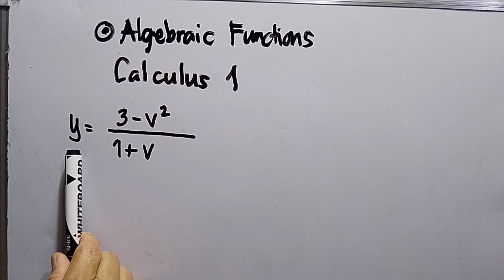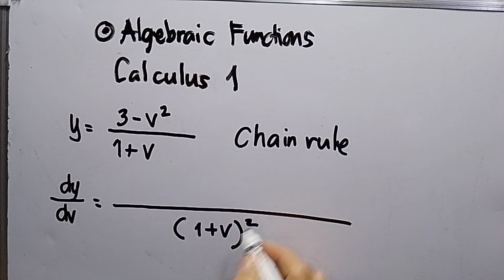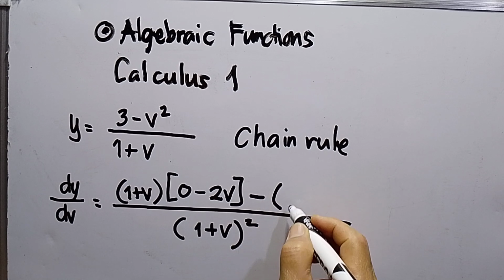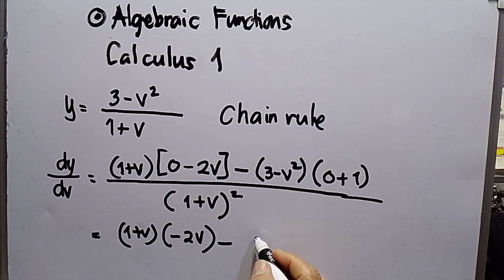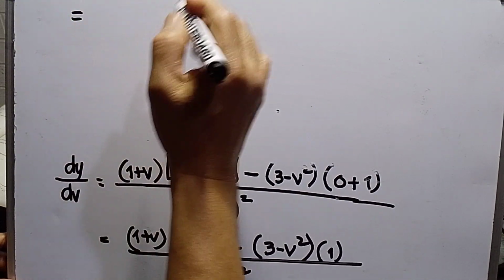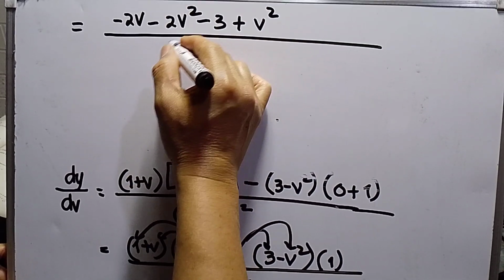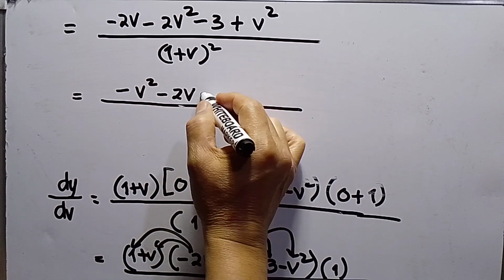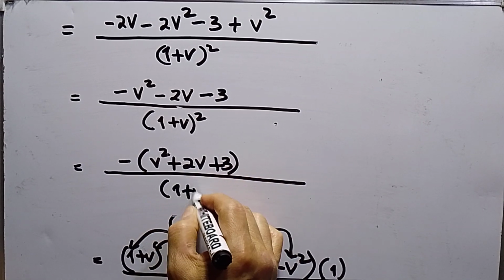Algebraic Functions | Franz MATHS TV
A simplified solution of Algebraic Functions